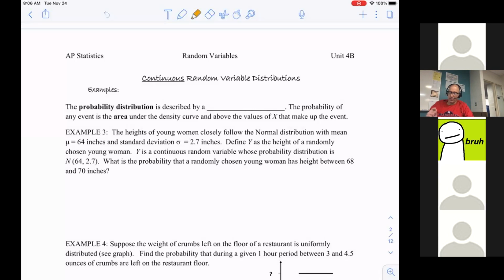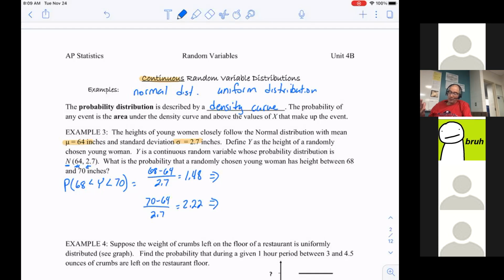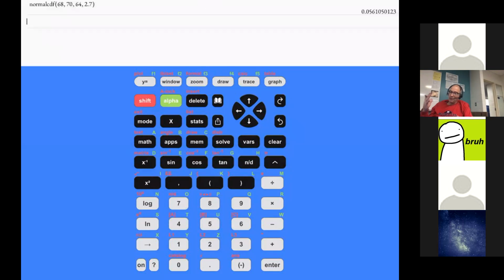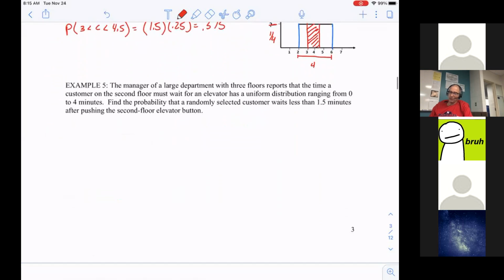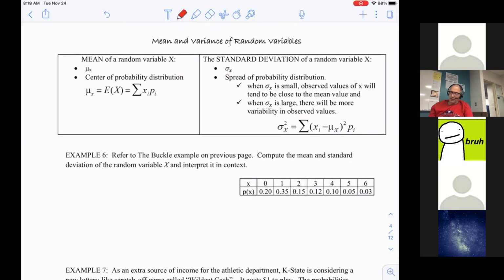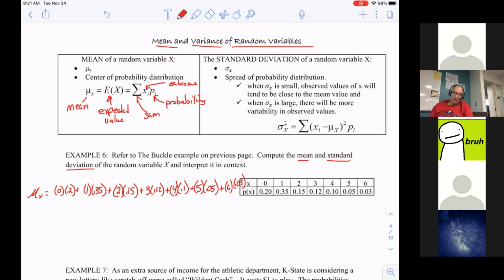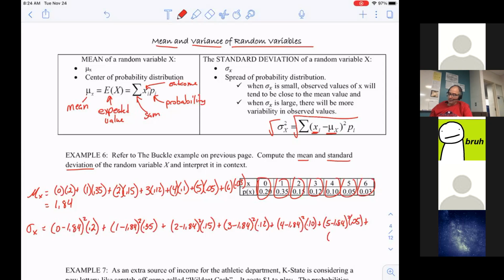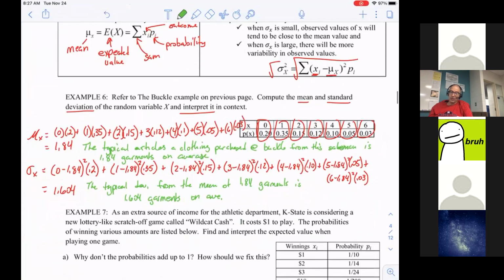apstat U4B pg3